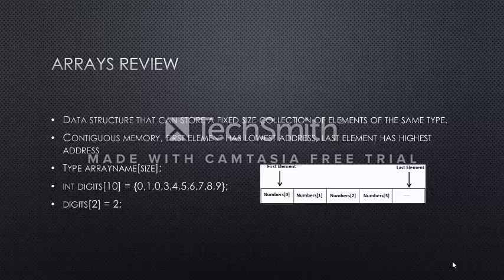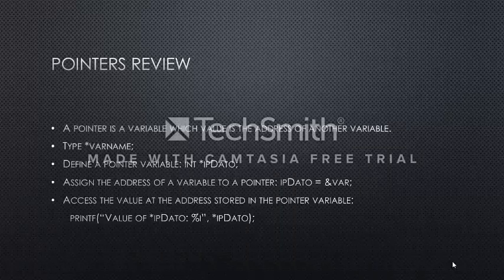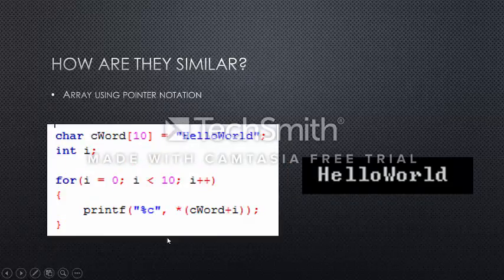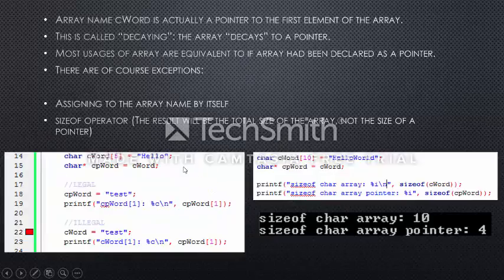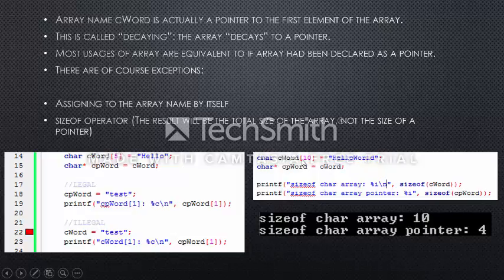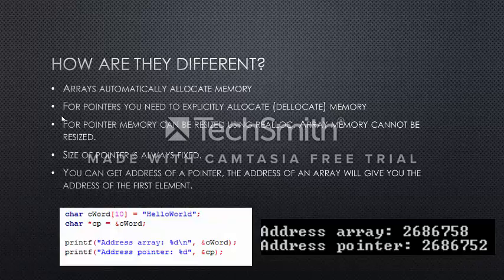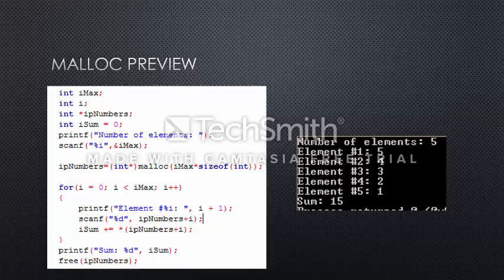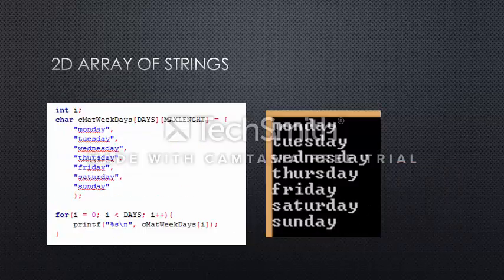ARRAYS AND POINTERS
Advanced Programming
C arrays and pointers